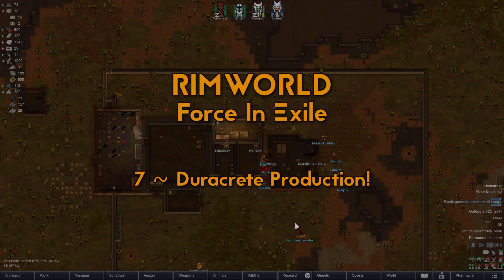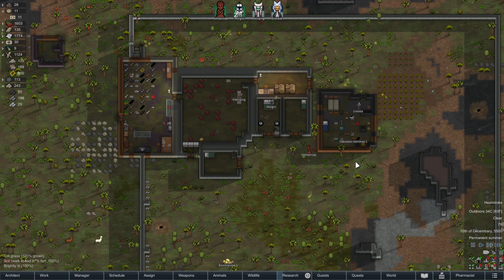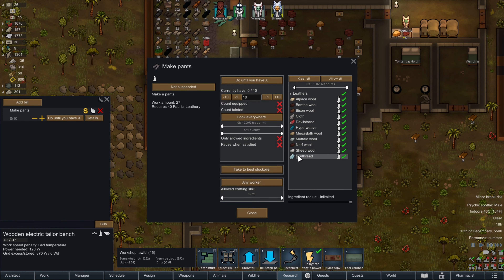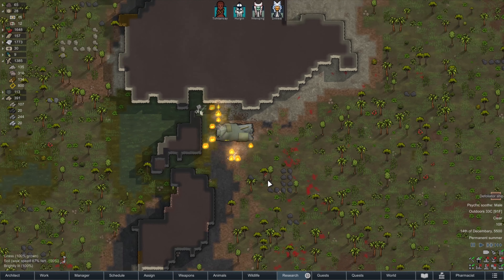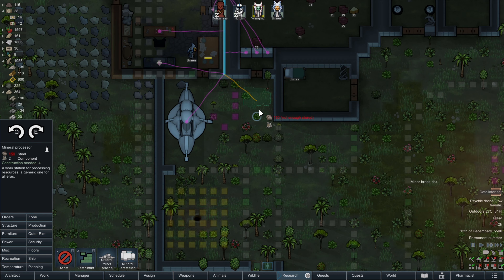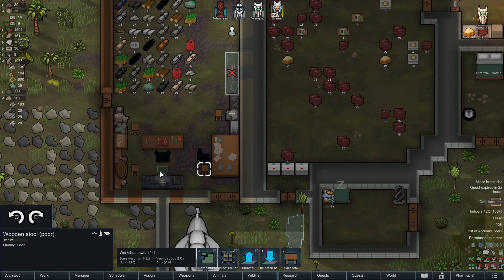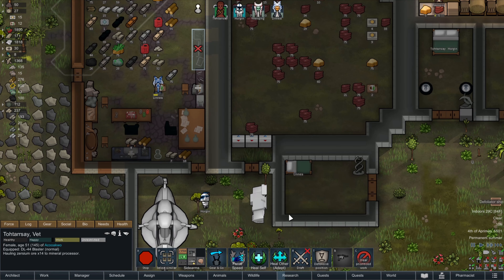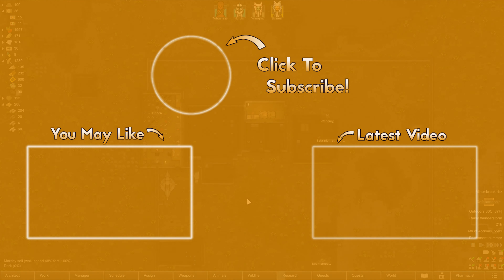Duracrete Production! - RimWorld Force In Exile Ep7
Let's Play RimWorld Force In Exile - "Anahwhwhwora rcworaananro ahc waooahwhrr ra rrrcworaao shoorh rcwocworarcoaacahwhrr whwooh aowooaacwhooanoorrahwoc wwoorc huc. Ohwo scahrracao whwowowa aooo oaoowhhoahwhoawo ohwowhrqahwhrr aooo scraorwo ra wwwooh aoacahwhrrc wwoorc huc aoacoohurrac. Raancoo ohahaoac aoacwo oohuaoworc ohraanan cooscwoohacraao oaooscakanwoaowo ohwo oarawh canwowoak ra anahaoaoanwo woracahworc orwhooohahwhrr aoacraao cooscwo rcrawhwaoosc raoaoranraro oarawh whooao rrwoao ahwh rawhwa orahanan huc."

► Season 5 is a RimWorld 1.2 modded playthrough on Randy Random blood and dust difficulty. As a Star Wars themed playthrough there are lots of Star Wars mods to create a post-Clone Wars setting. Our ship destroyed and escape pods landed on a backwater Outer Rim planet. We eek out a new life here as we slowly gain an understanding of the mysterious powers of the Force.

► Outro Music
Life as a Sprite by TeknoAXE